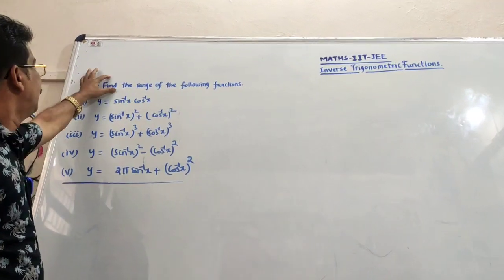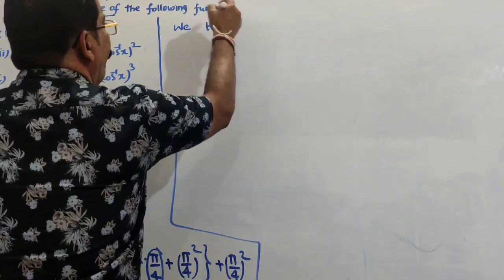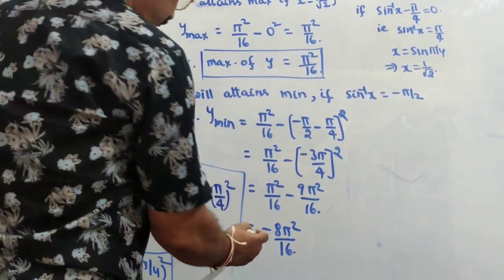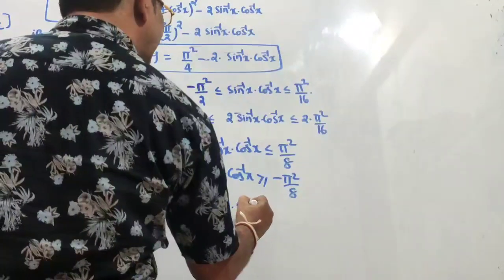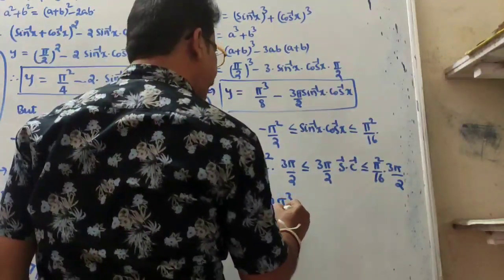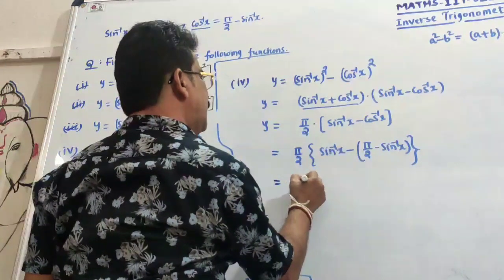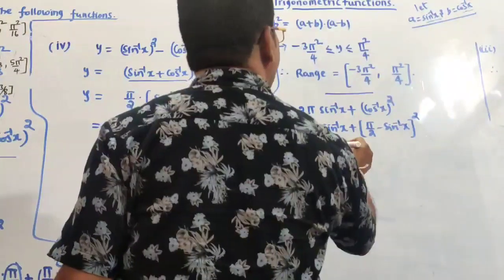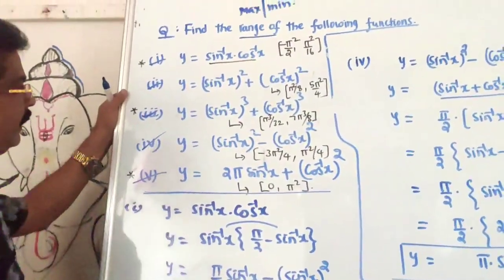Inverse Trigonometric Functions IIT JEE #3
Inverse Trigonometric Functions IIT JEE MATHEMATICS CLASS

Episode 3

By Mr.Rao